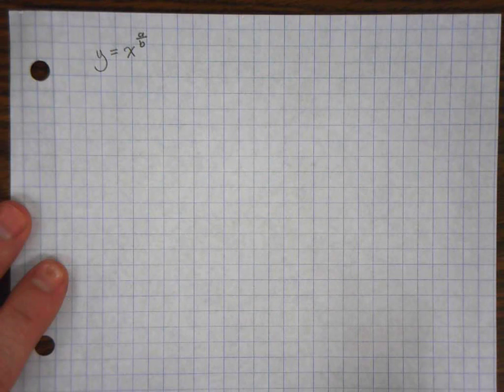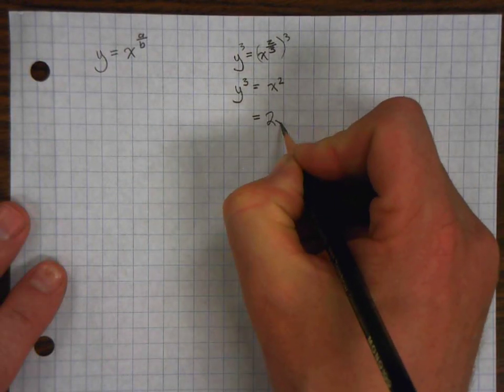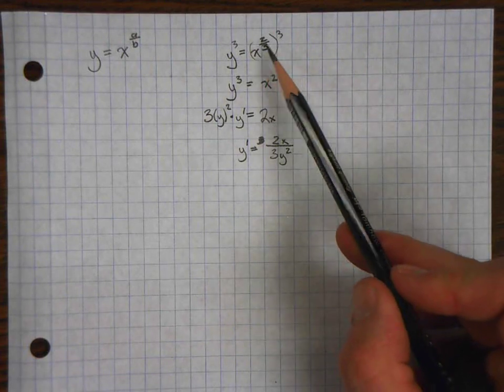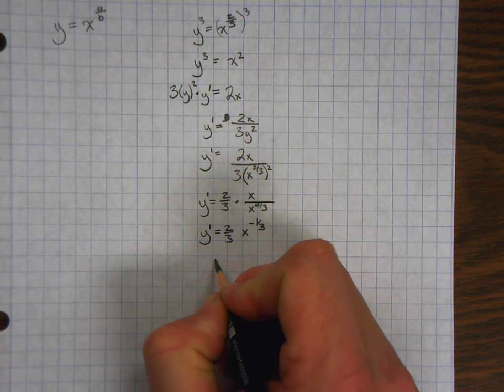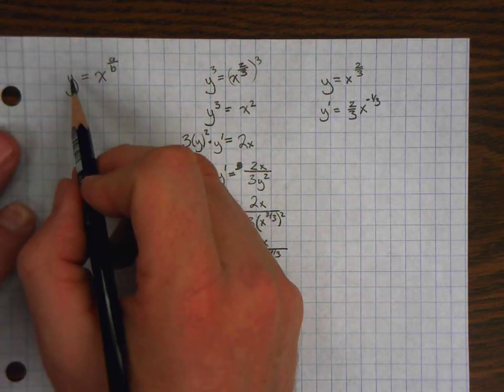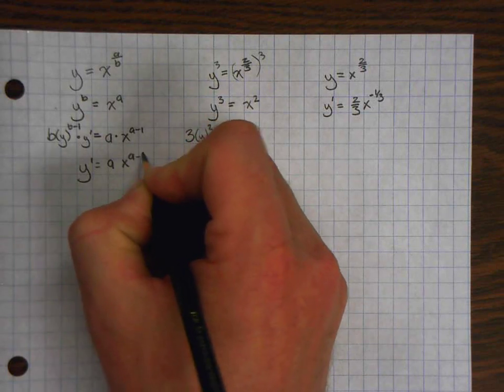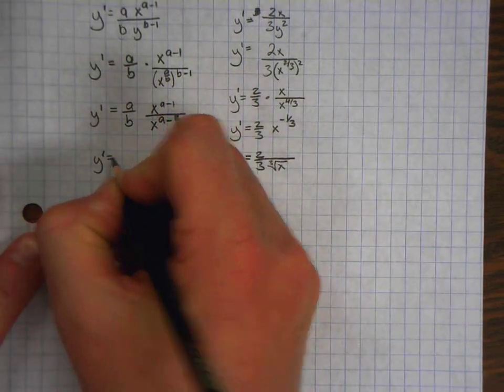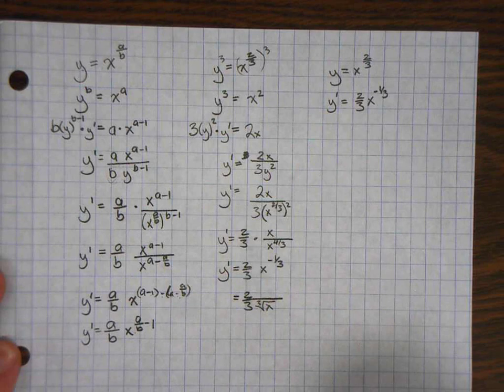Power Rule for Rational Exponents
This is a brief run through of an algebraic proof for the power rule with rational exponents.